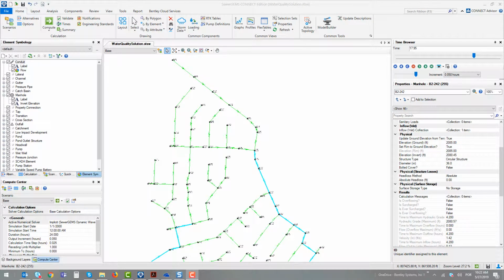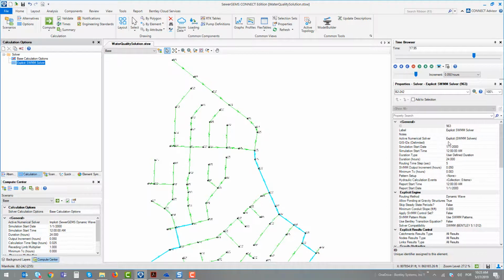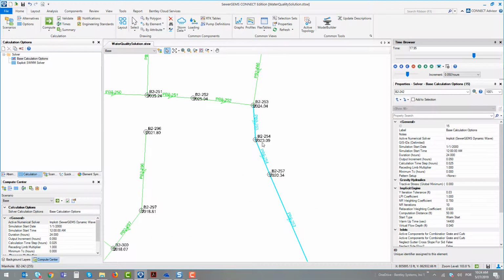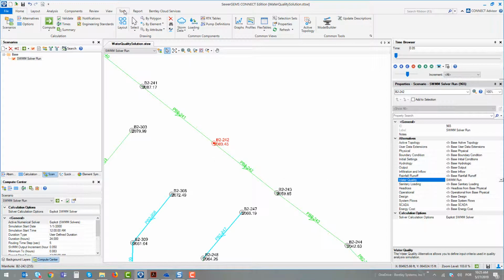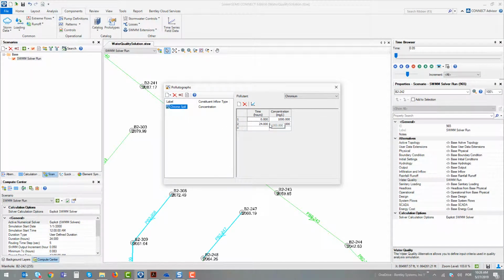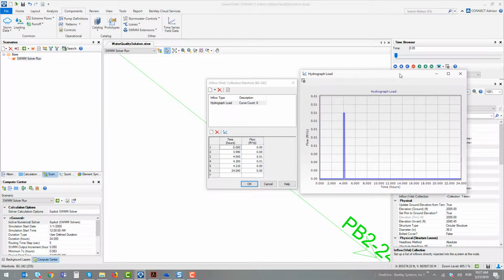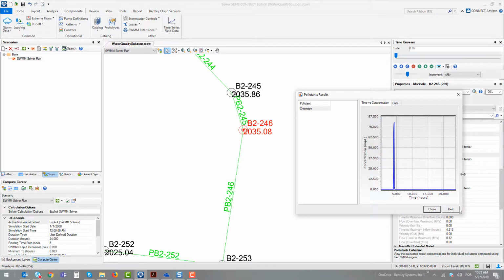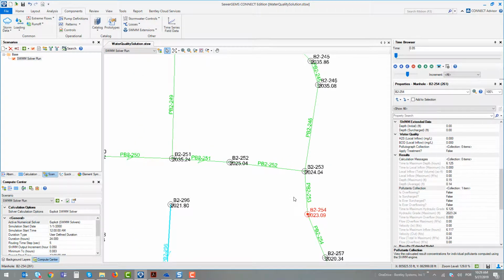SewerGEMS Advanced Training Part 6 - Workshop Review (Water Quality)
Watch this workshop review after completing hands-on Workshop 2.
This video includes an overview of the Water Quality exercise. Advanced sewer training part 6 of 9.
Applicable products: SewerGEMS CONNECT Edition